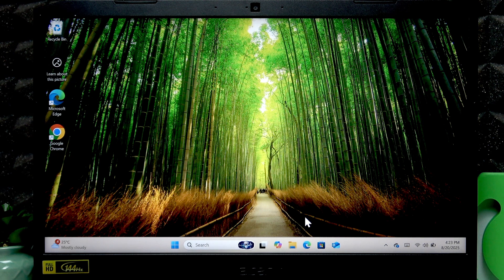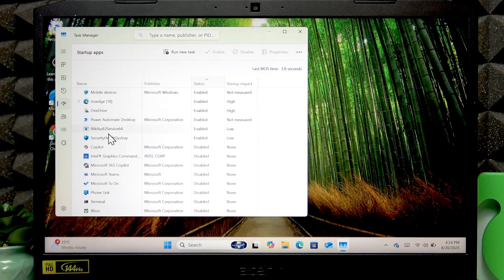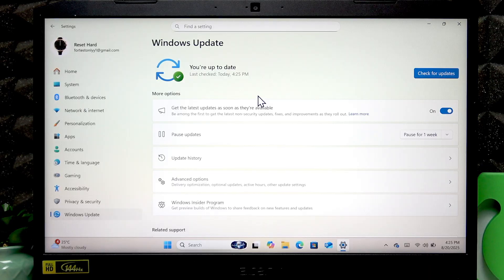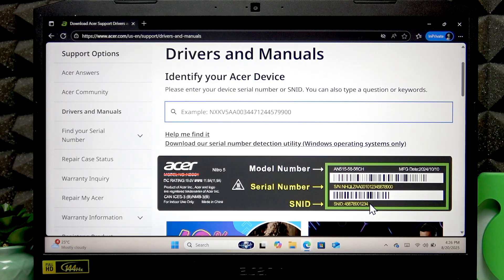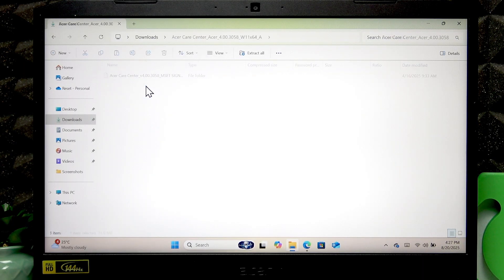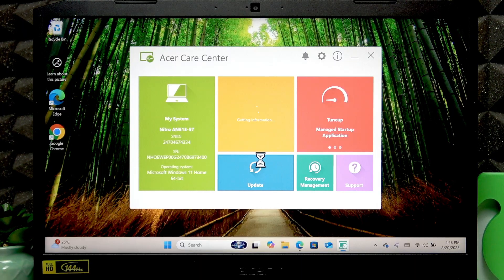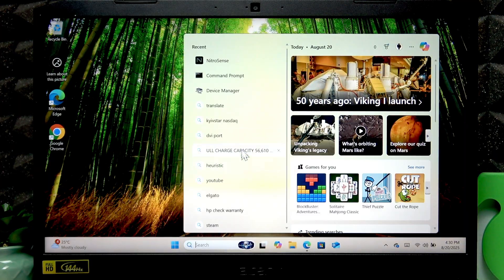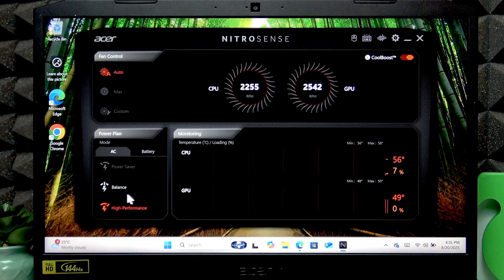ACER Nitro 5 – How to Make Your Laptop Faster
If your ACER Nitro 5 laptop feels slow or you want to boost its performance for gaming or everyday use, this video will show you the best ways to make your device faster. We cover essential steps like changing the power mode to best performance, disabling unnecessary startup apps, keeping Windows and drivers up to date, and using ACER’s NitroSense and Care Center applications to optimize your laptop. Learn how to update drivers, clean up junk files, and adjust fan settings for maximum speed. These tips will help you get the most out of your ACER Nitro 5, whether you’re gaming, working, or just browsing the web.

How to make ACER Nitro 5 faster?
How to optimize performance on ACER Nitro 5 laptop?
Where to find NitroSense and Care Center on ACER Nitro 5?

0:00 Introduction
0:15 Change power mode to best performance
0:42 Disable startup apps
1:30 Update Windows and drivers
2:15 Download and install NitroSense and Care Center
3:20 Update drivers and optimize with Care Center
4:10 Use NitroSense to control fans and power plan
5:30 Final tips and summary